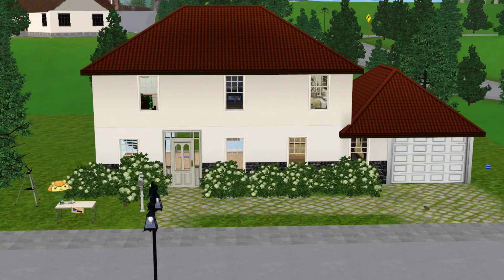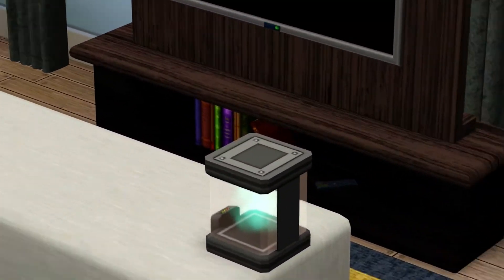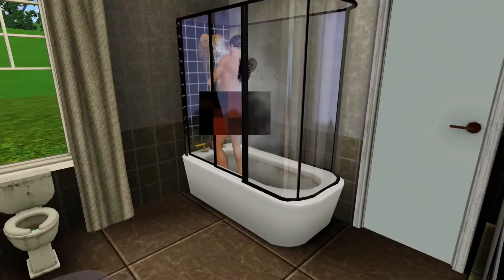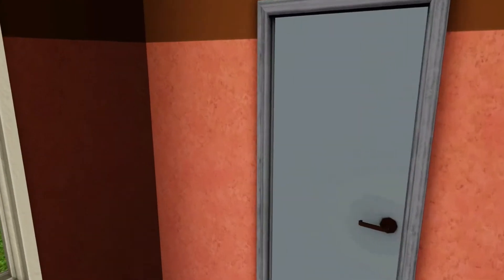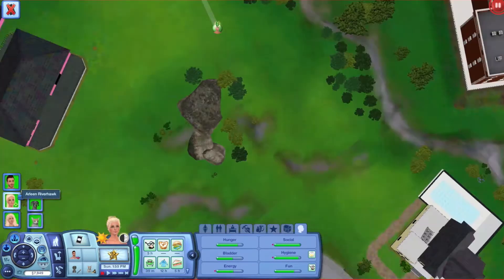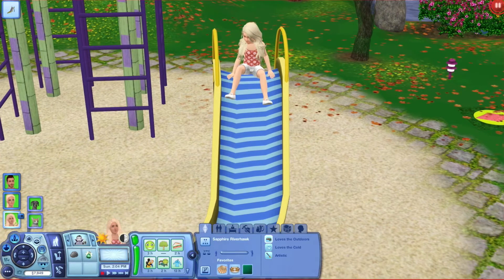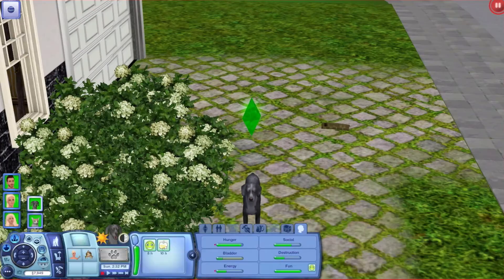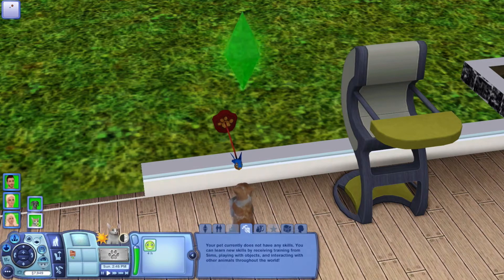Sims 3 Current HouseHold January 2015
Sims 3 Profile: KaitieCupcakes